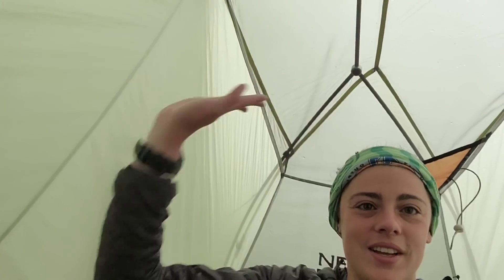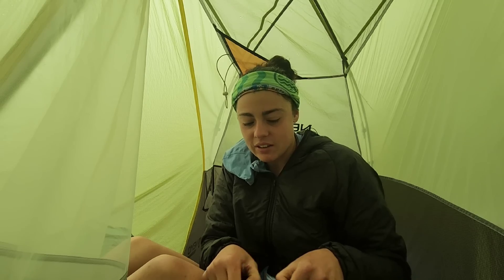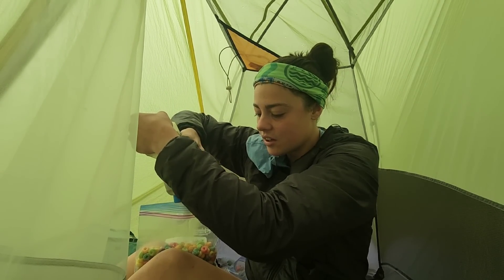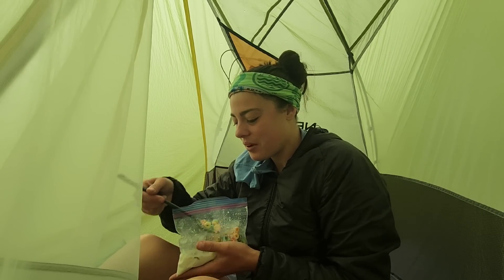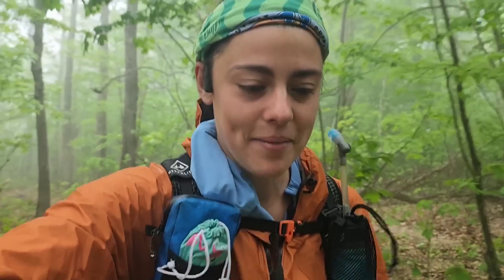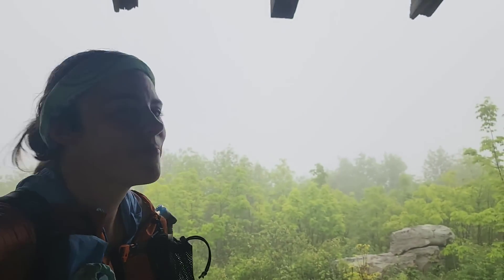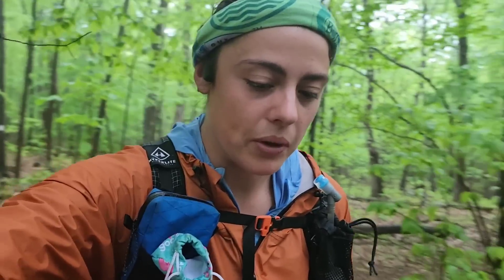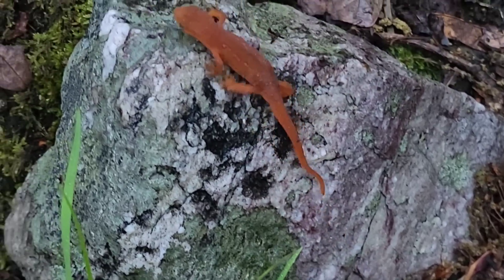Making Compromises When It Comes To Miles & Towns (plus a delicious new breakfast option!) | AT 2023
Day 73
May 20
Stealth to Mashipacong Shelter
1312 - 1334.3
22.3 miles

Follow along as I hike all 2,198 miles of the Appalachian Trail from Georgia to Maine starting March 9, 2023. This is my second thru-hike attempt and I am excited to document and share my journey with you as I post daily vlogs from the trail!

⬇️ GEAR FOR THE THRU-HIKE ⬇️
BIG THREE + extras

FOOD & WATER
Water Bottle w/ Straw
Mini Bic Lighter
Kitchen Rag

Bluetooth Thermometer
Battery Pack
Charging Block
Compression Sack
Phone/ camera